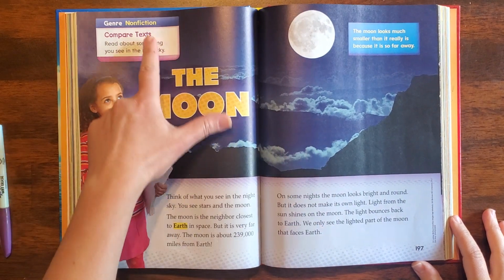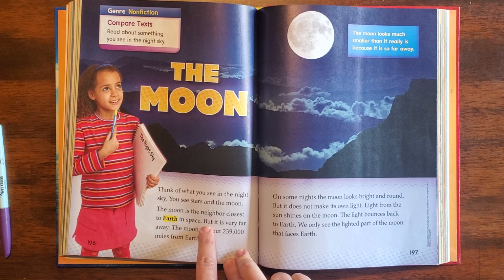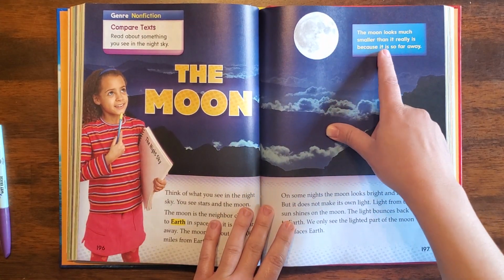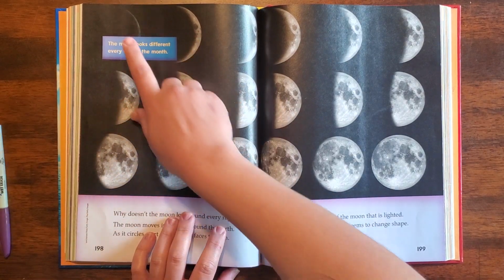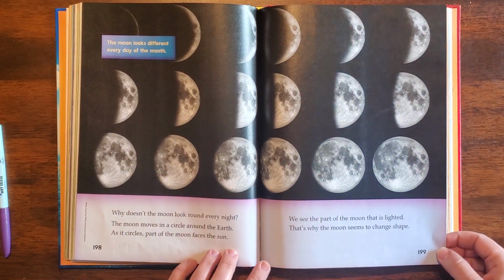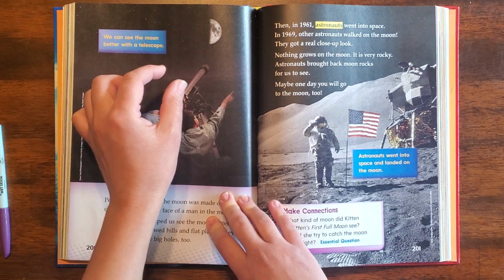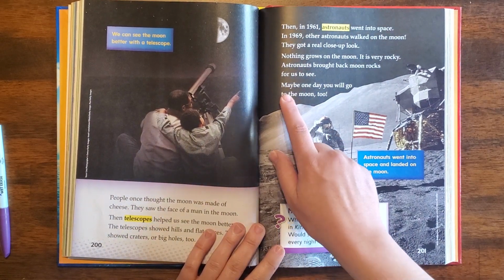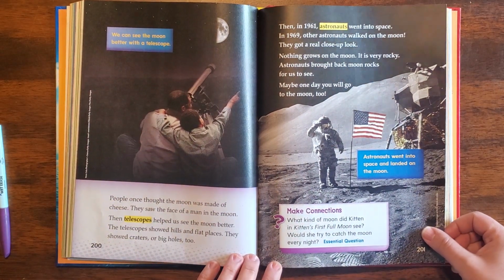"The Moon"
Watch and Read along